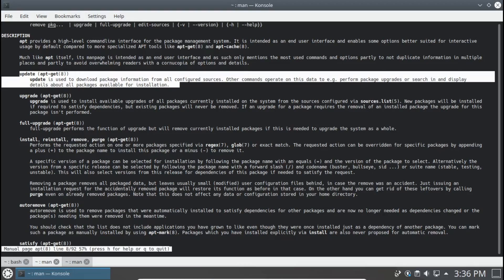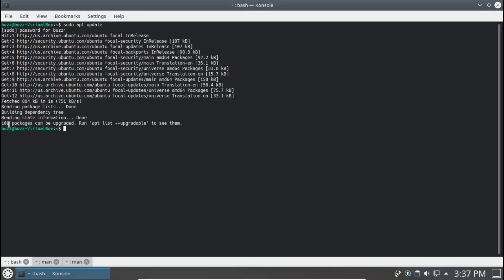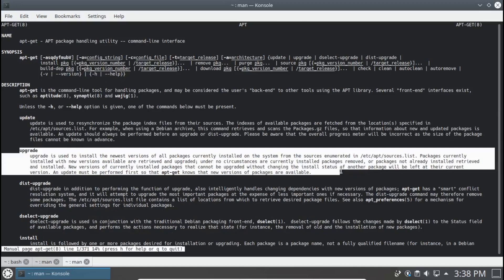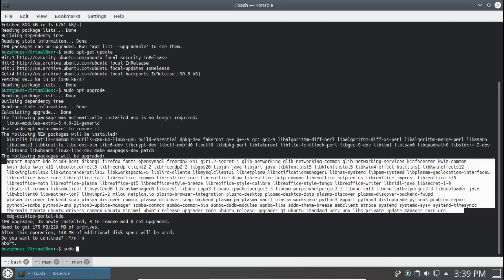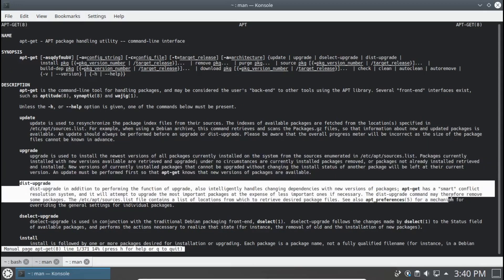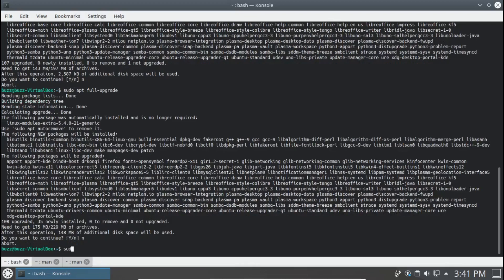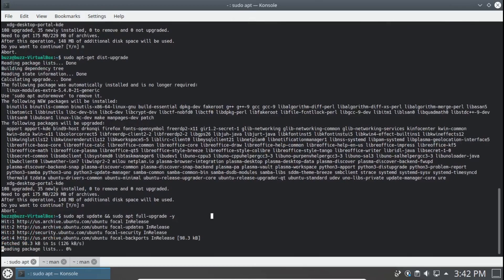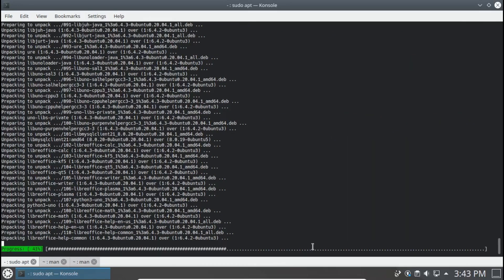command line apt-get vs apt update, upgrade, dist-upgrade, full-upgrade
A deep dive into the difference between command line apt-get and command line apt for updating and upgrading with update, upgrade, dist-upgrade, and full-upgrade commands